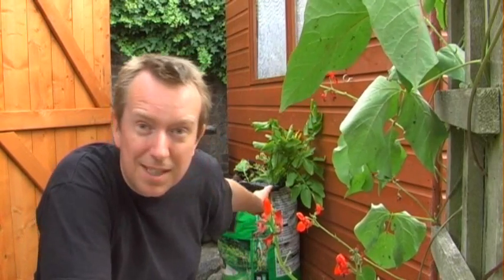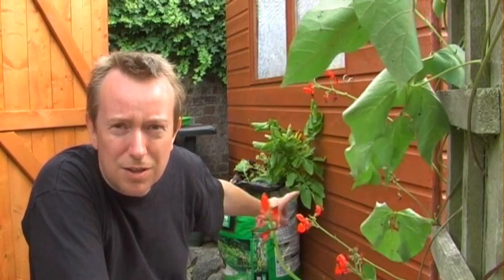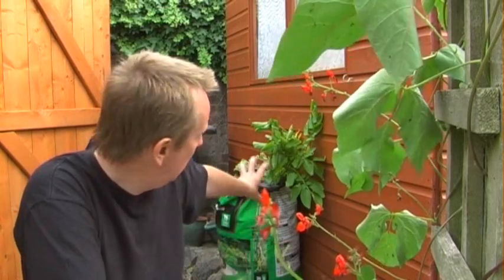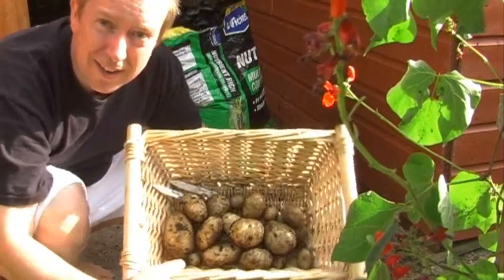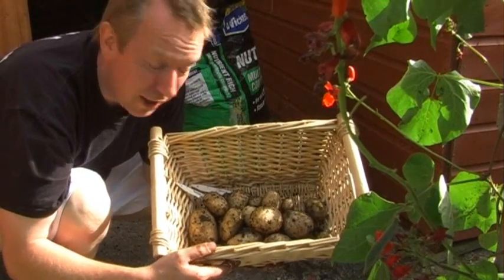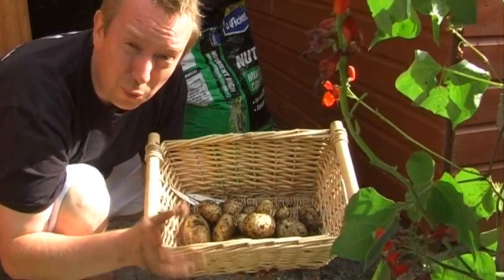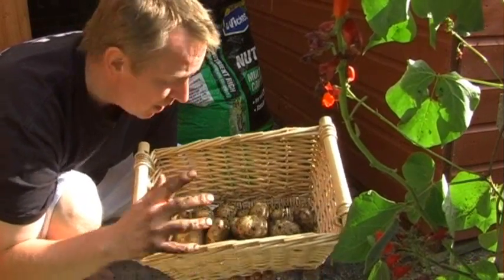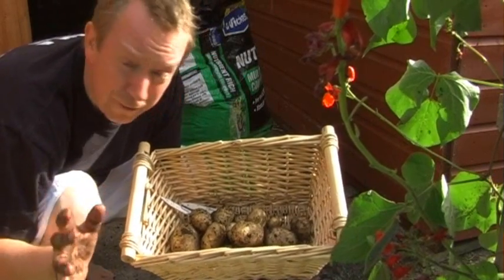Harvesting Potatoes Grown in Plastic Bags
is my official gardening website.
July 15th - As part of my challenge to grow as much food as possible from a tiny patio garden, I decided to grow potatoes in discarded compost bags.
Here are the results for the "Rocket" potatoes I planted back in March.